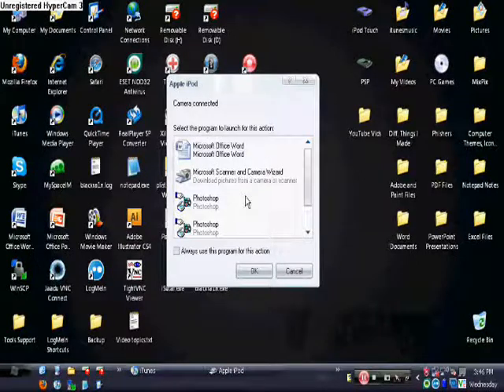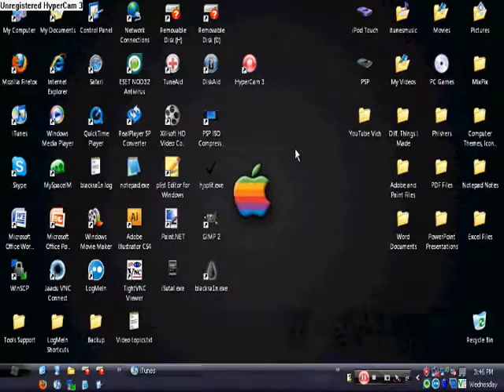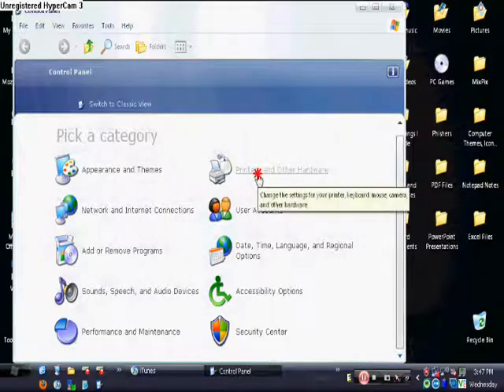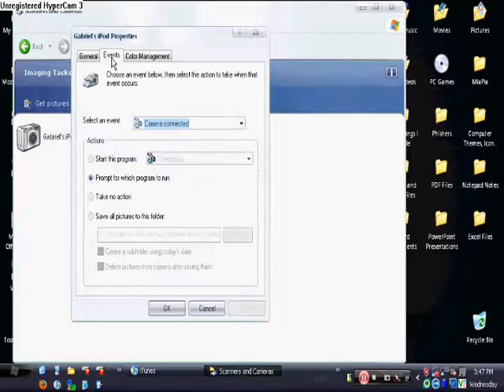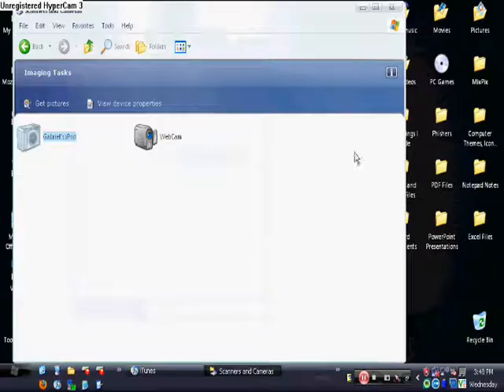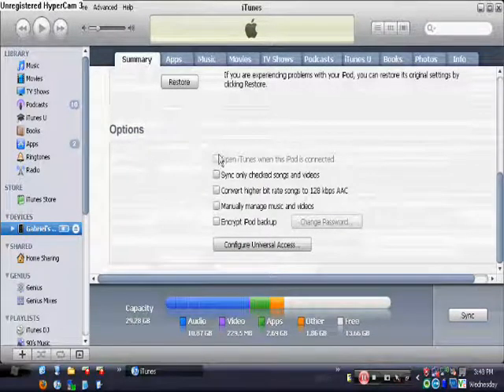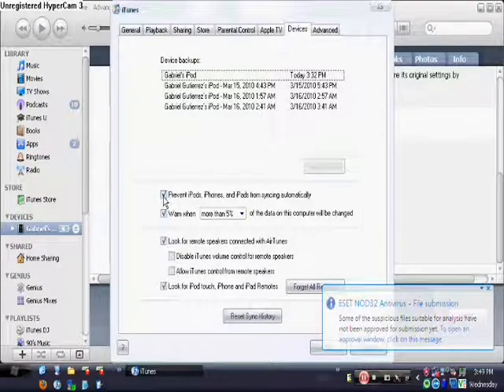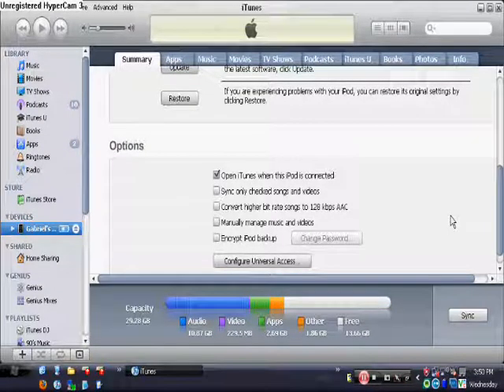How To Stop iTunes And The Digital Camera Notification From Popping Up When You Connect Your iDevice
This is an easy and fast tutorial on how to disable iTunes and the digital camera notification (little pop up that asks how to open you iPhone/iPod pictures) from automatically opening when you plug in your iPhone or iPod touch to your computer.

To disable the digital camera notification:
Open up control panel
Go to "Scanners and Cameras"
Right click your device
Click "properties"
Go to the "events" tab
Click "Select No Action"
Apply and click OK

To disable iTunes from automatically opening:
Open up "Preferences" in the "edit" menu
Switch to the "Devices" tab
Uncheck (if checked) "Prevent iPods, iPhones, and iPads from syncing automatically"
Go to your device menu and go to the "Summary" tab
Scroll down and make sure "Open iTunes when this iPod [or iPhone] is connected" is NOT checked